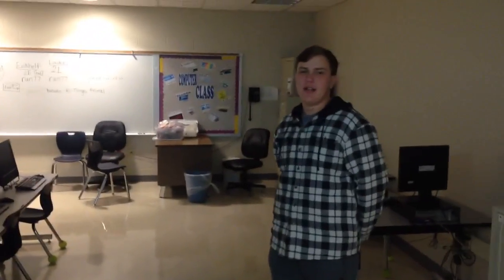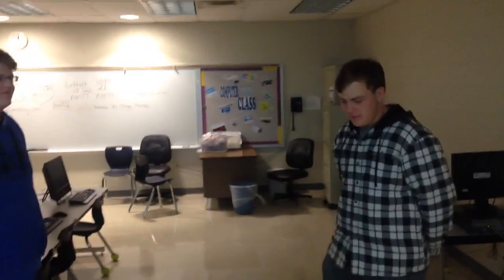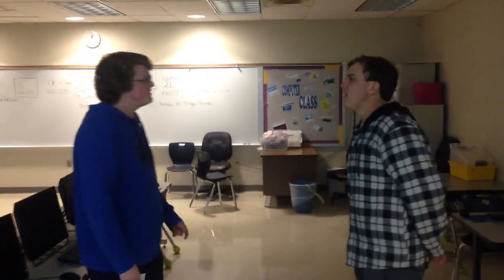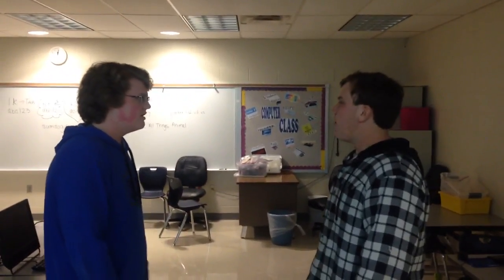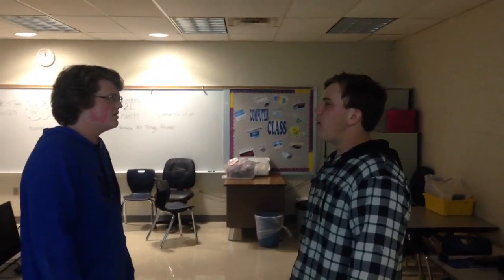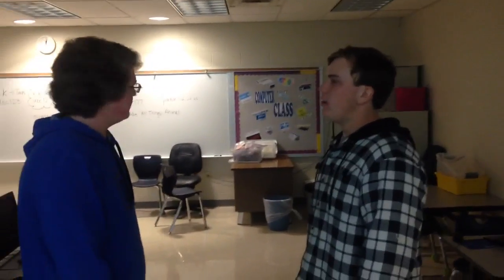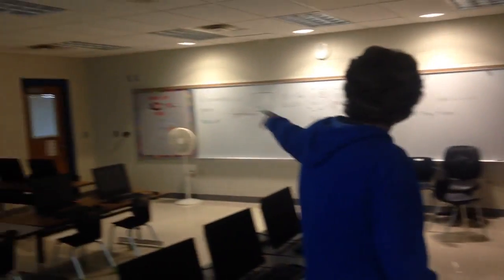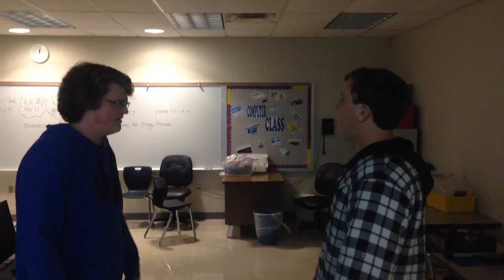PBIS - How to ask for Help